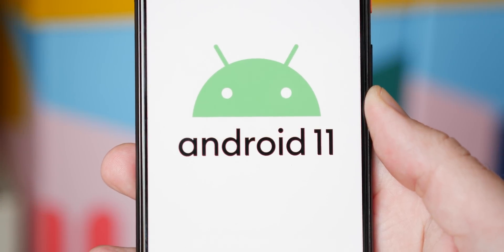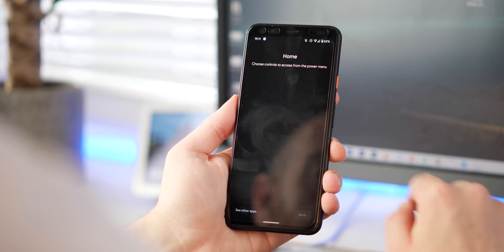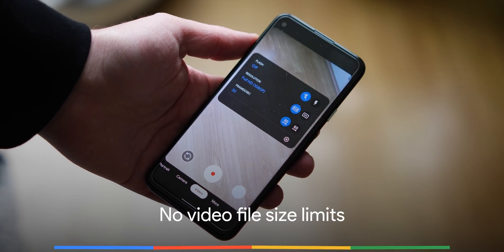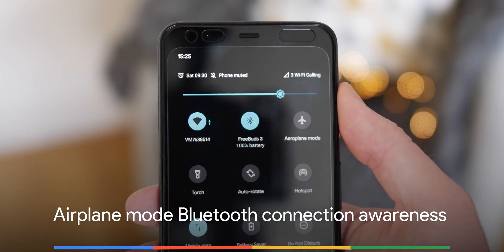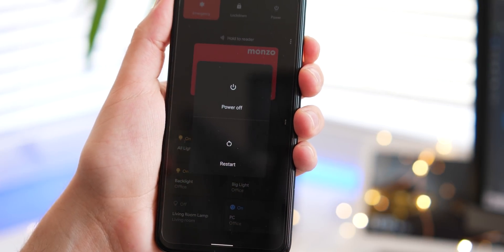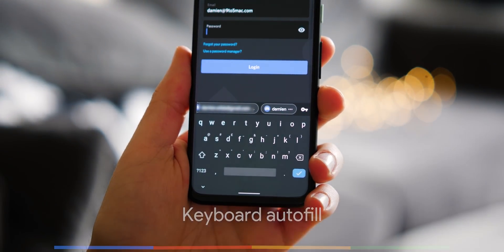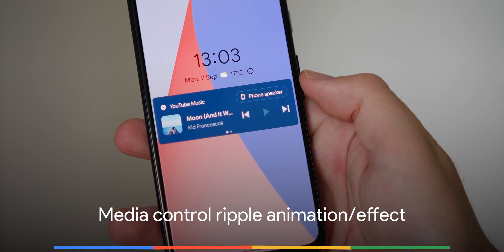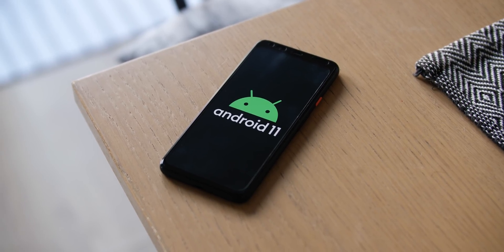Android 11: Every MAJOR change and new feature!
Every single MAJOR user-facing feature and change you can use and enjoy in Android 11!

My 🎥🎙gear:
Panasonic Lumix GH5

Rode NTG-3